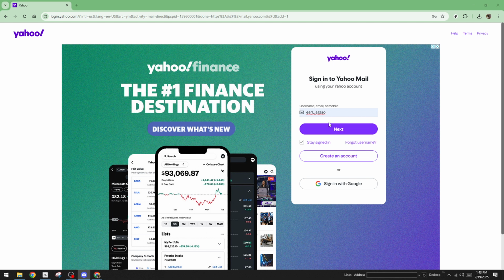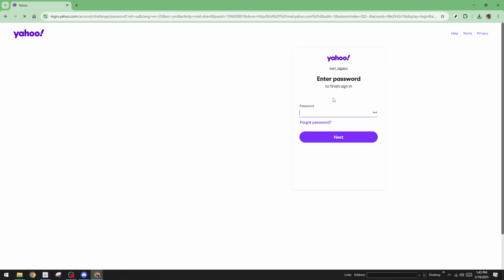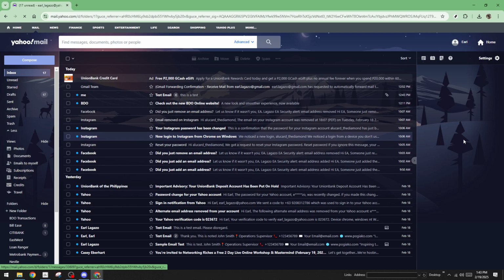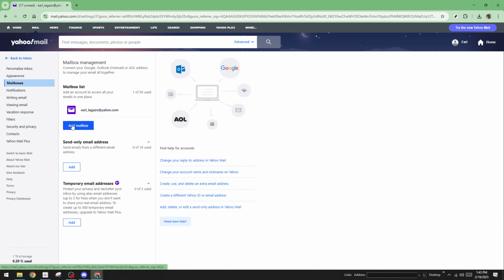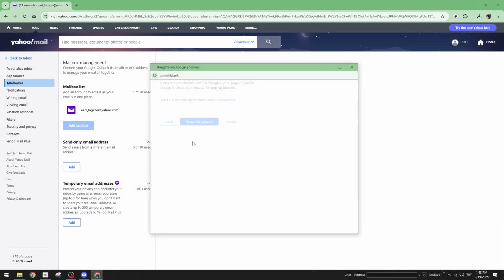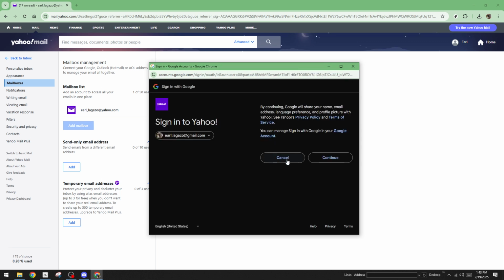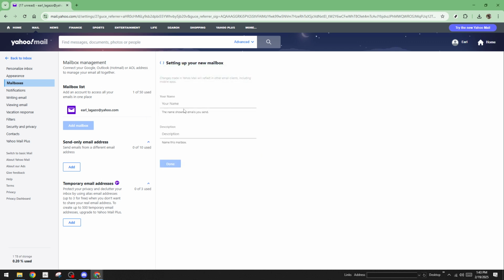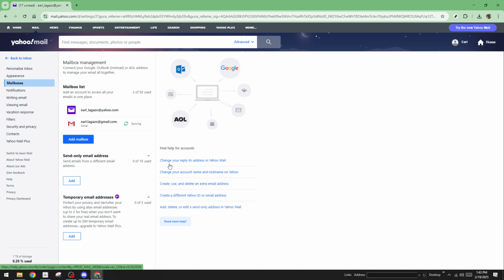How to Connect Gmail to Yahoo Mail Full Tutorial [2025 Full Guide]